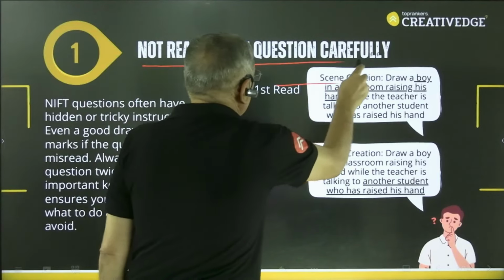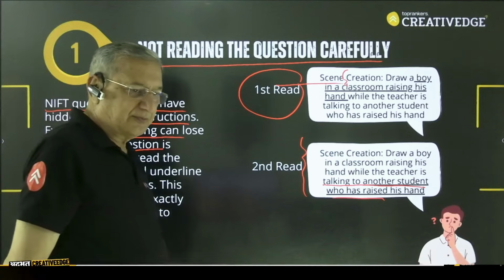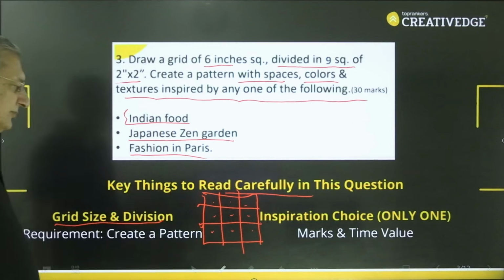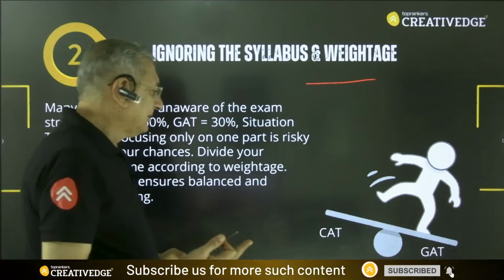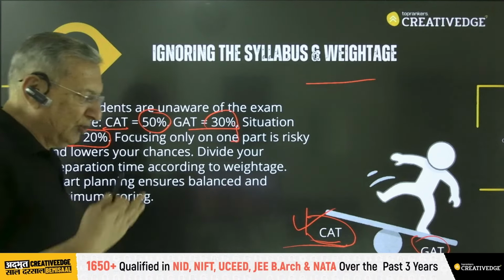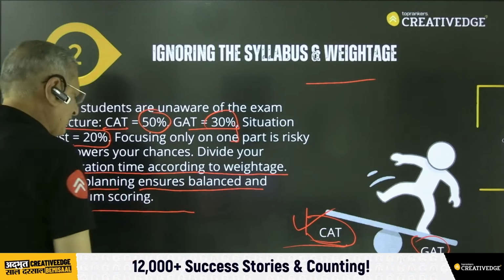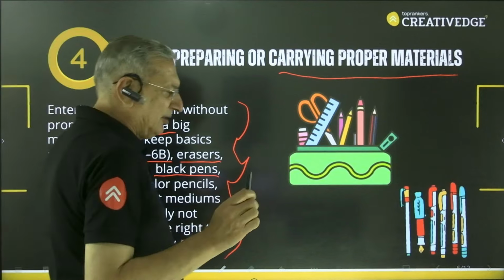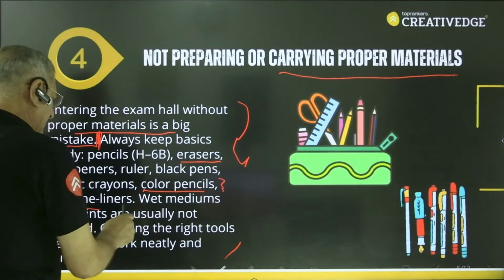NIFT Exam: Top 5 Mistakes Students Make & How to Avoid Them 🤔| Perfect Tips to Boost Your Exam Score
Welcome to this must-watch session with Rajendra Sir on cracking the NIFT exam! In this video, we discuss the top 5 common mistakes students make during NIFT preparation and exam day — and more importantly, how to avoid them to boost your score effectively.

🎯 Whether you’re just starting your NIFT journey or looking for last-minute tips, this video covers:
The biggest pitfalls to watch out for
Smart strategies to improve your performance
Time management and preparation hacks
Tips for handling different sections of the exam

Don’t miss this chance to learn from Rajendra Sir’s expert insights and enhance your chances of success in NIFT 2026!
𝐆𝐞𝐭 𝐀𝐛𝐬𝐨𝐥𝐮𝐭𝐞𝐥𝐲 𝐅𝐑𝐄𝐄🥳 𝐍𝐈𝐃/ 𝐍𝐈𝐅𝐓/ 𝐔𝐂𝐄𝐄𝐃 𝐒𝐭𝐮𝐝𝐲 𝐌𝐚𝐭𝐞𝐫𝐢𝐚𝐥 𝐟𝐨𝐫 𝟐𝟎𝟐6 𝐞𝐱𝐚𝐦𝐬🔥
🚀🚀𝐂𝐎𝐔𝐑𝐒𝐄𝐒 𝐖𝐄 𝐎𝐅𝐅𝐄𝐑🚀🚀 𝐂𝐫𝐞𝐚𝐭𝐢𝐯𝐞 𝐄𝐝𝐠𝐞 𝐩𝐫𝐞𝐩𝐚𝐫𝐞𝐬 𝐟𝐨𝐫 𝐭𝐡𝐞 𝐄𝐱𝐚𝐦- 𝐍𝐈𝐃, 𝐍𝐈𝐅𝐓, 𝐔𝐂𝐄𝐄𝐃, 𝐂𝐄𝐄𝐃